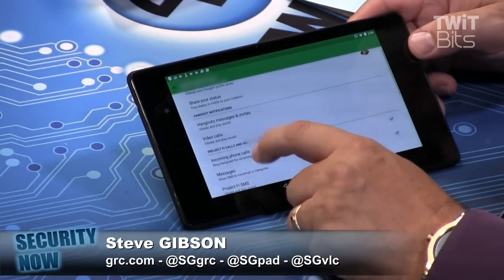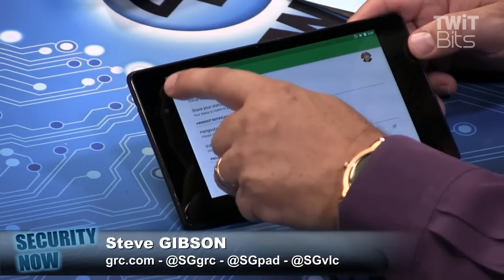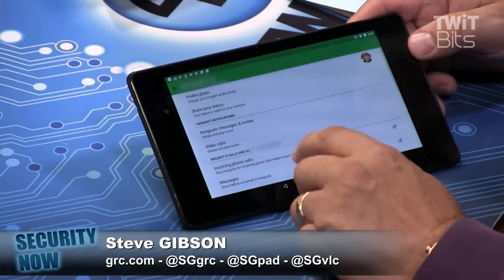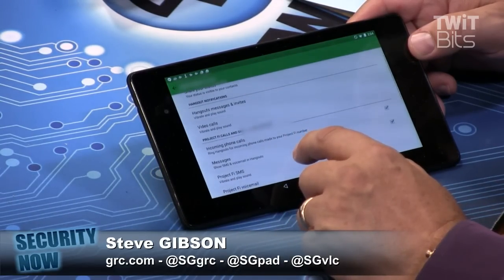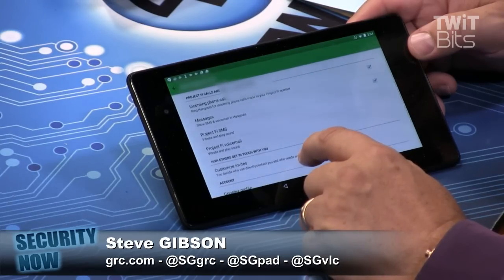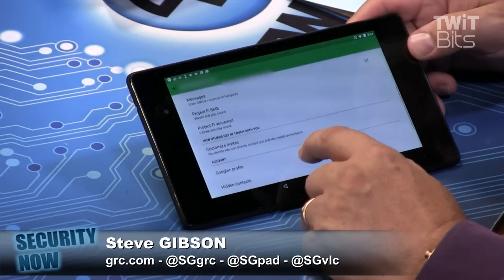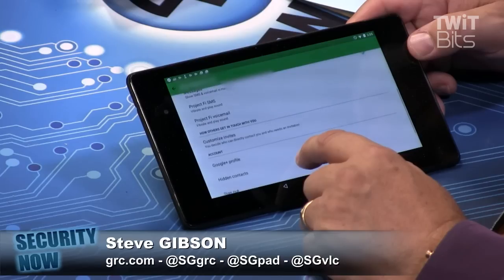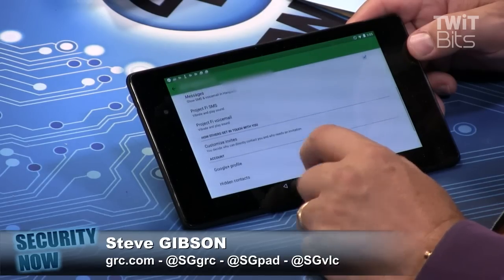Android StageFright Update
Steve Gibson has an update on the Android StageFright vulnerability and what to do to protect yourself while waiting for a patch.